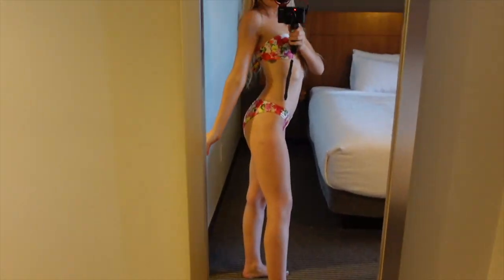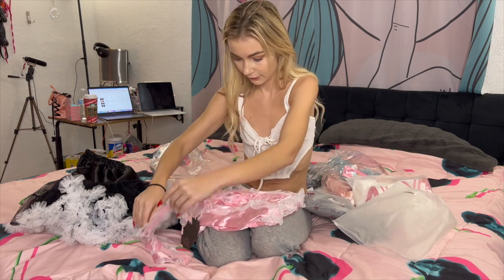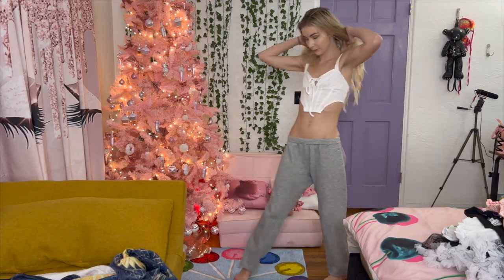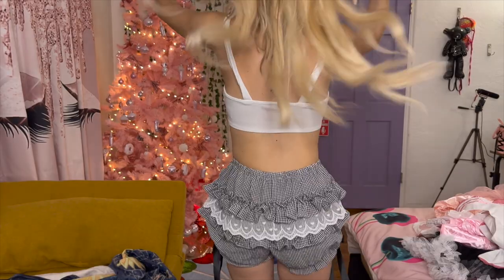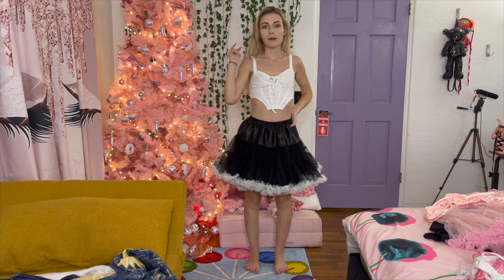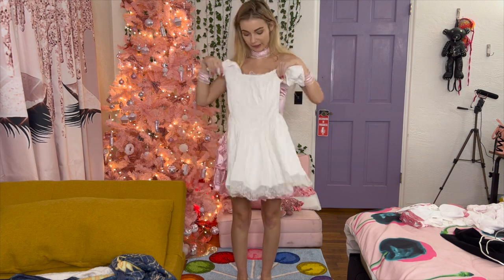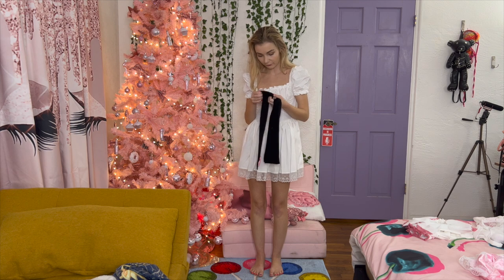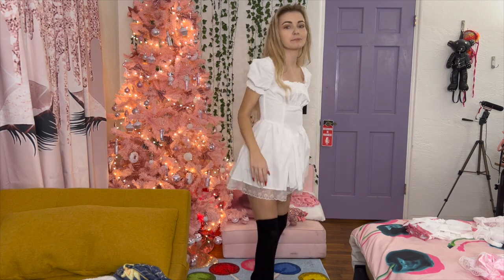lolita fashion co haul - unboxing & try on !!!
Shop the items I wore in this video!

1. The black petticoat (free size)
2. The purple shorts (small)
3. The pink princess dress (pink, small)
4. The cat claw socks (black, free size)
6. The gothic dress (white, small)
7. The pumpkin pants (plaid b, small)